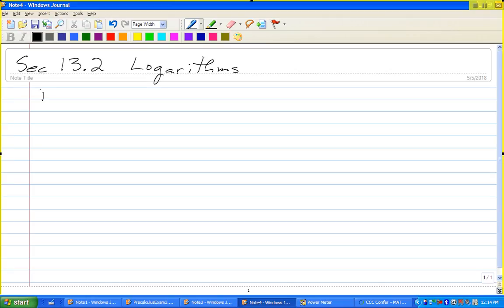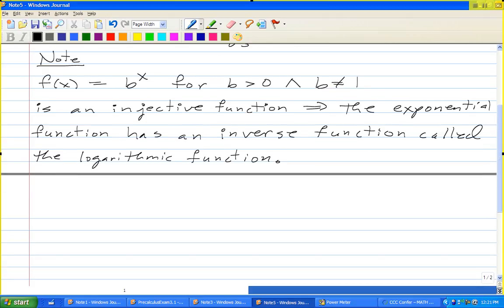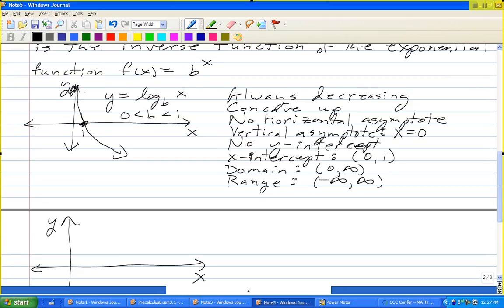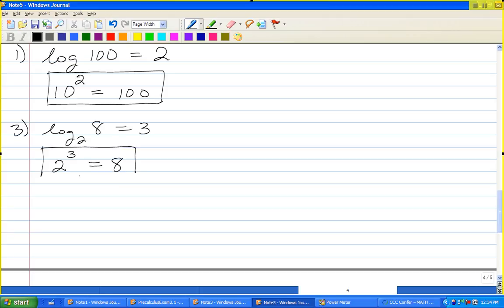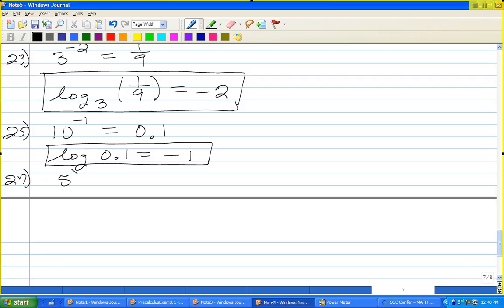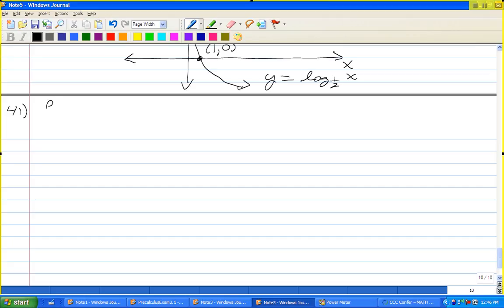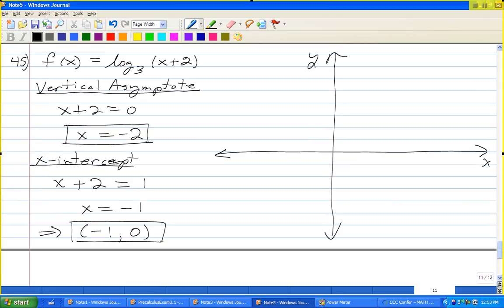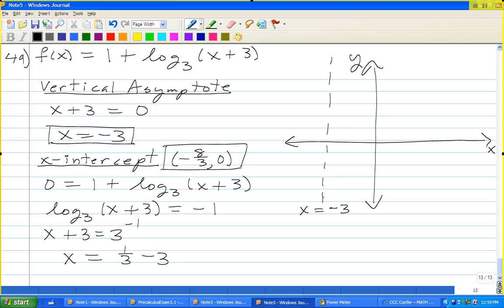13 25 5 2018